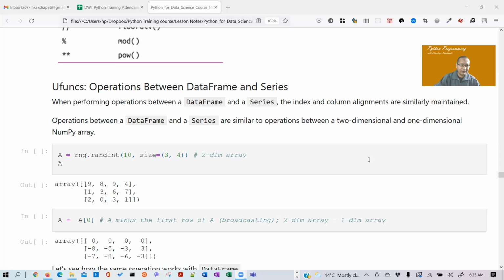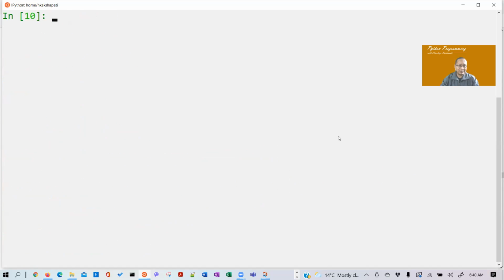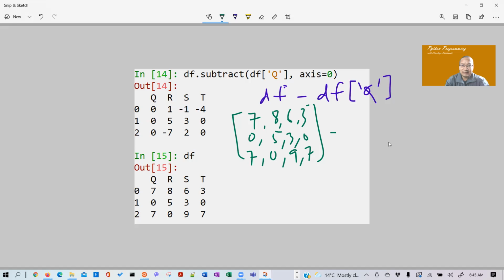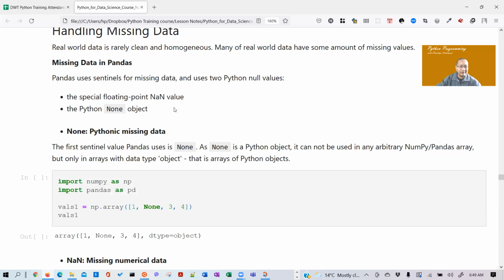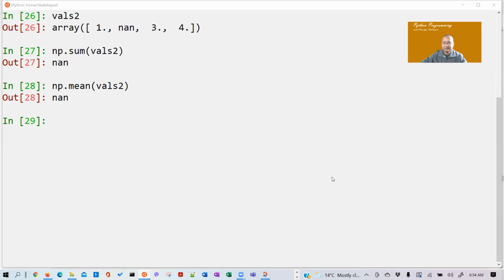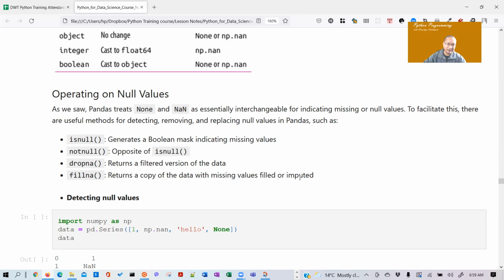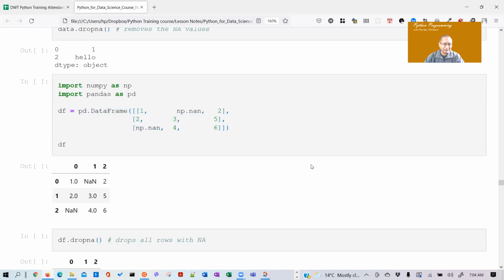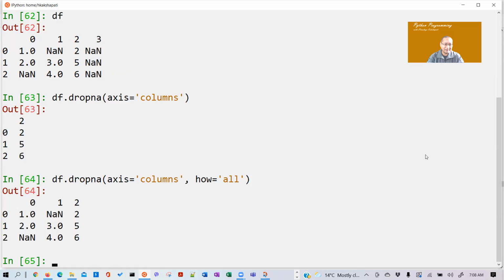vid44 - Oct 25 2021 DWT Python Morning 1